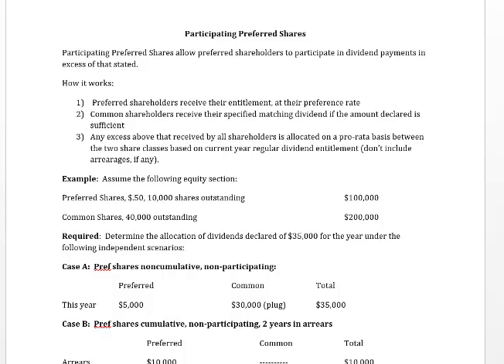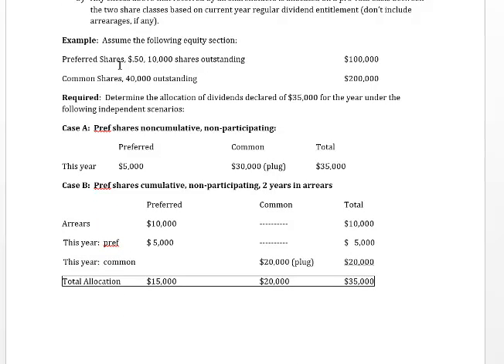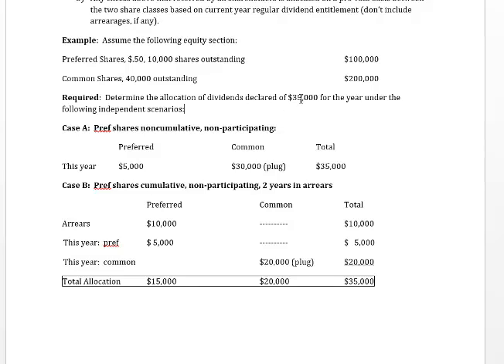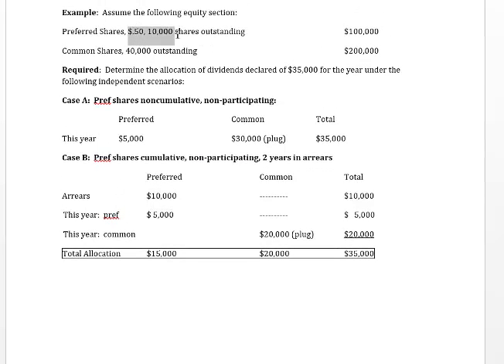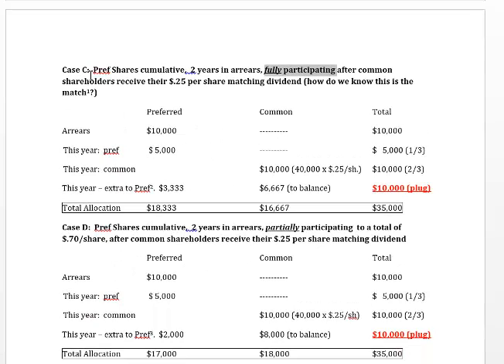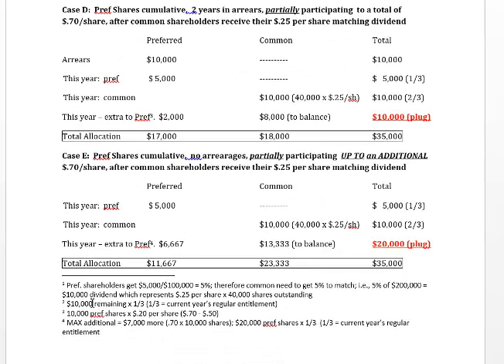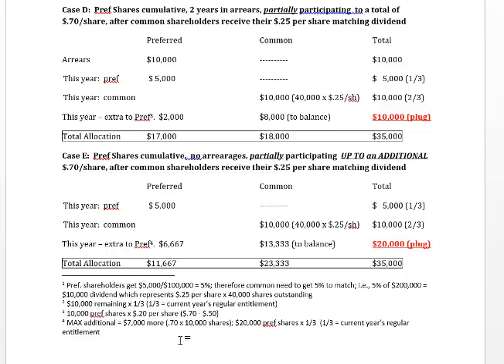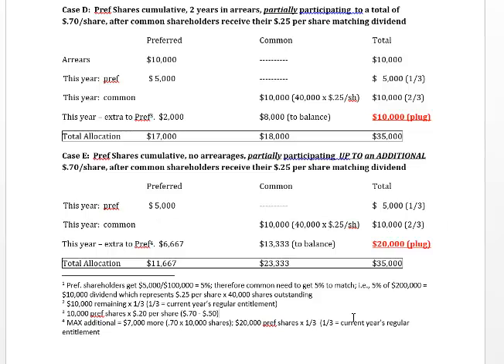Introduction to Participating Preferred Shares